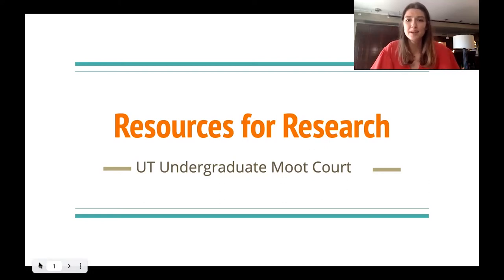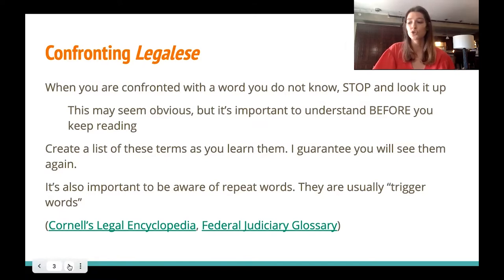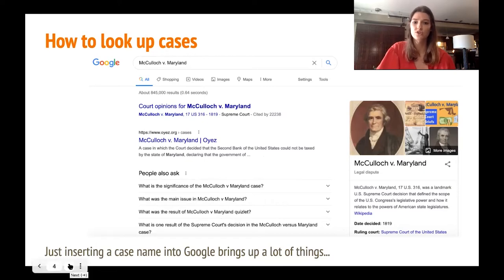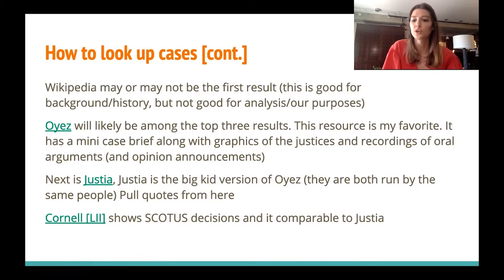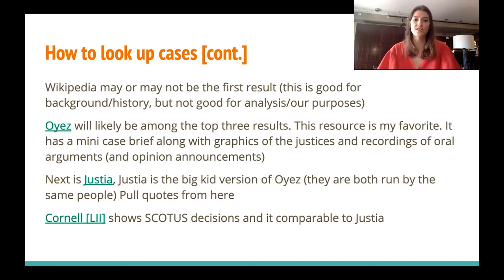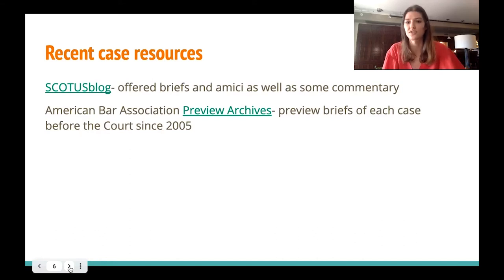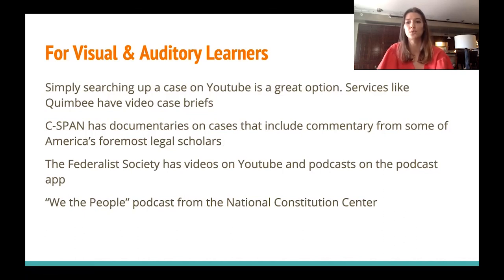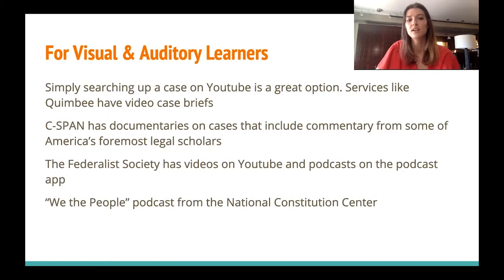Online Resources for Supreme Court research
In this video, Our coach (Sarah Blakemore) goes over some of the best resources available online for researching Supreme Court cases and legal concepts. This is a great video for SCOTUS and moot court beginners.